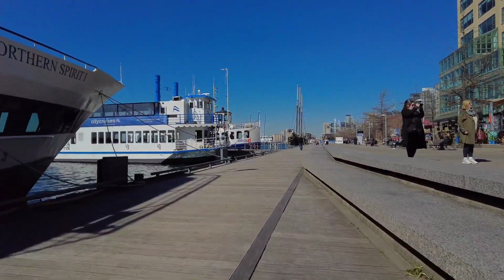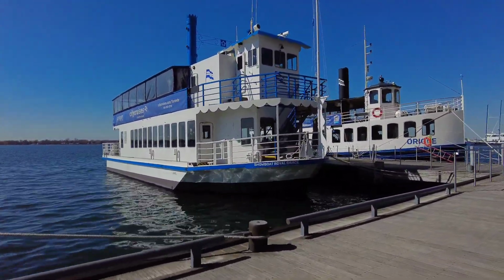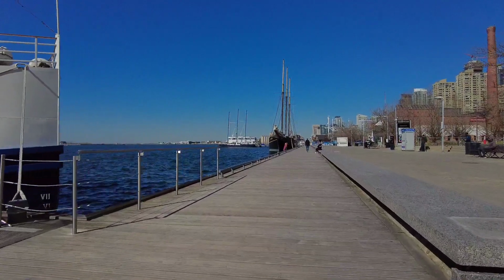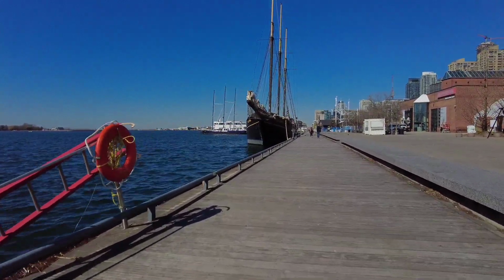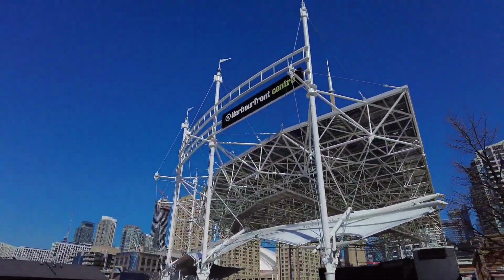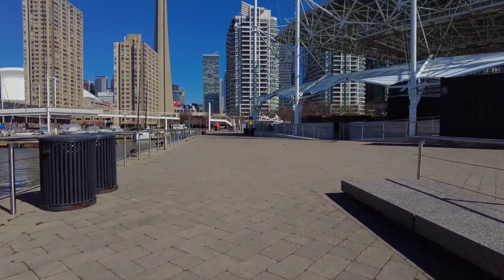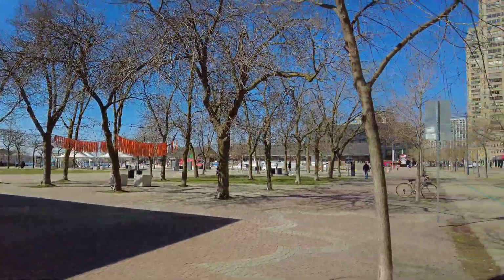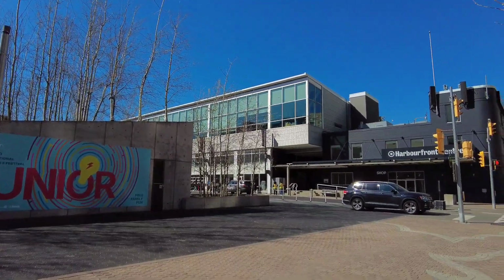Toronto's Waterfront Oasis: Exploring Harbourfront Centre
Craving a dose of urban energy with stunning waterfront views? Join TRwalks as we explore Toronto's vibrant Harbourfront Centre! This cultural hub offers scenic walks, captivating art installations, and exciting year-round events.

Your Subscription is greatly appreciated!

Tourism Vlog set-up;
-Nikon z50
-Nikon z 12-28 pz
-Rode NTG

Tourism Voiceover set-up;
-Nikon z50
-Crane m2s

Travel Vlog set-up;
-Panasonic vx1
-Rode NTG